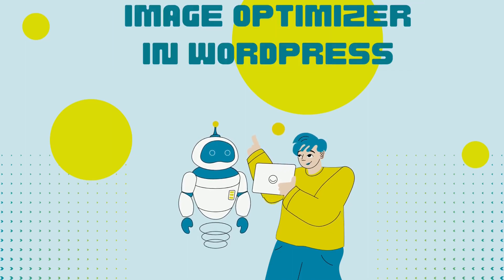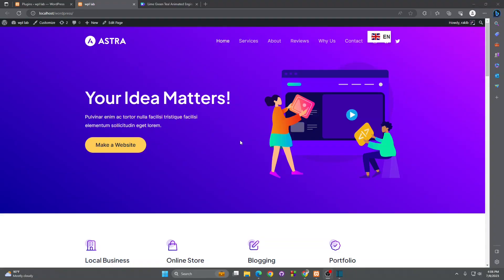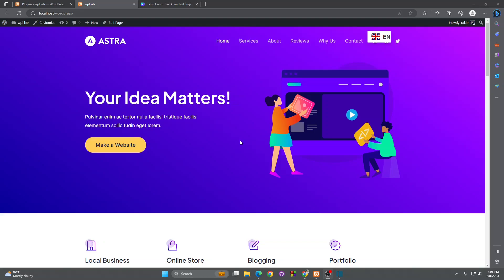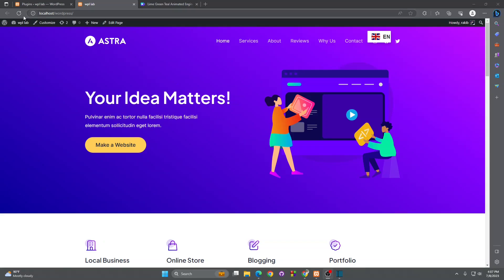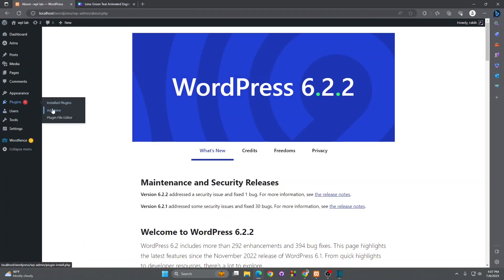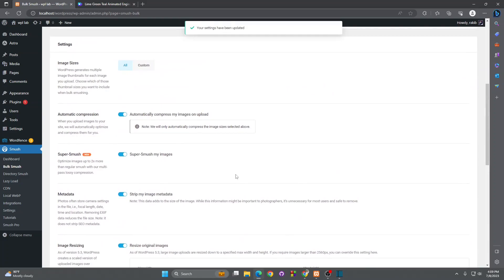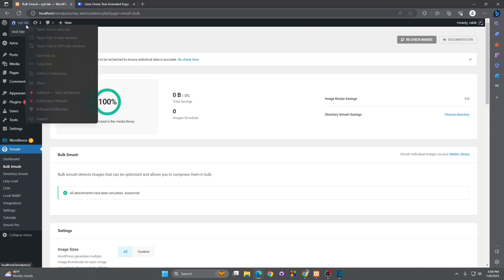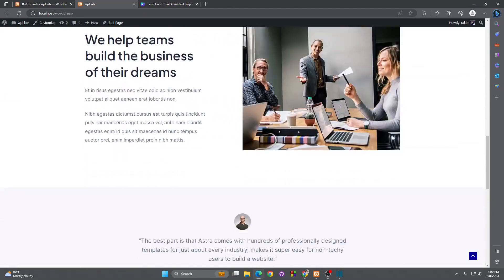ওয়ার্ডপ্রেসে ইমেজ অপ্টিমাইজার | How to add image optimizer in wordpress.